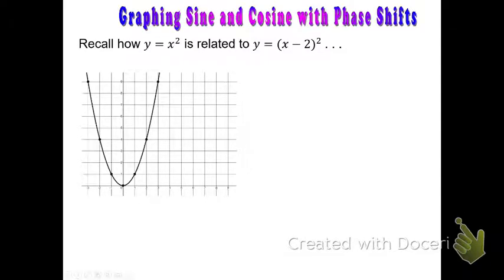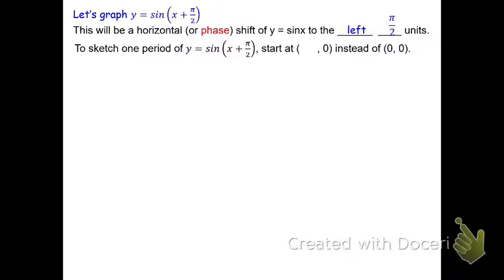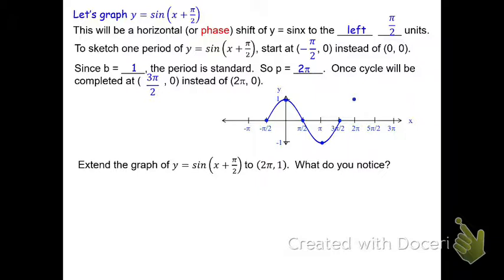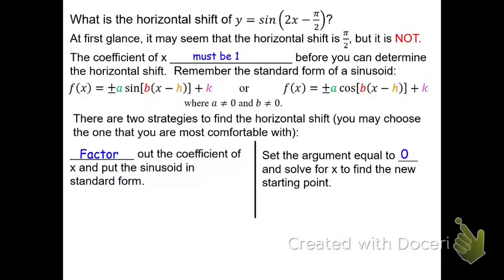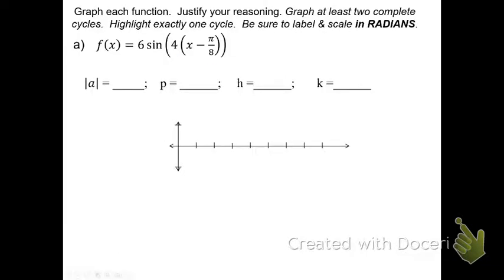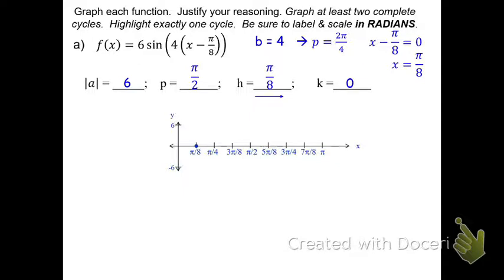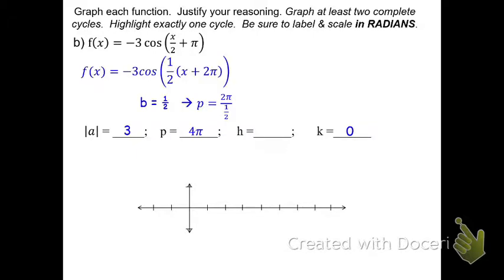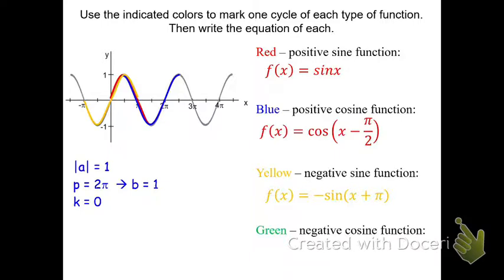Graphing Sine and Cosine with Phase Shifts (2021)